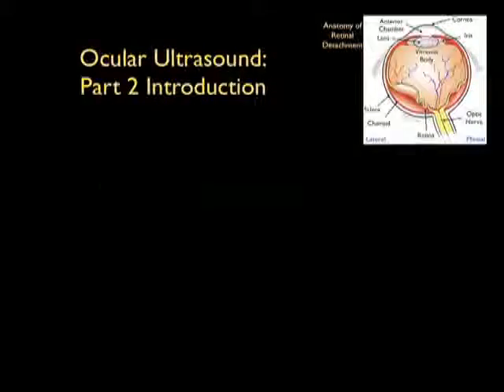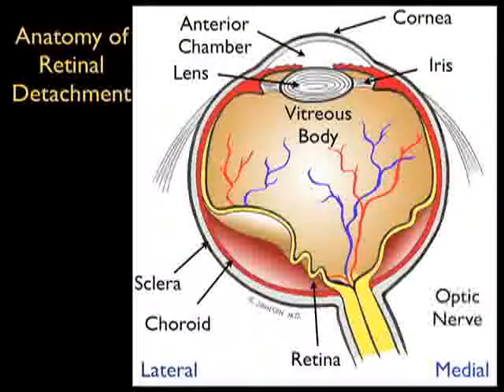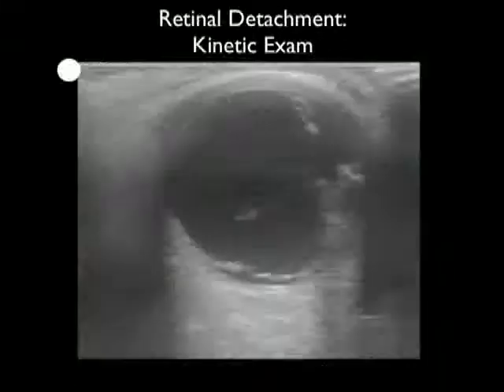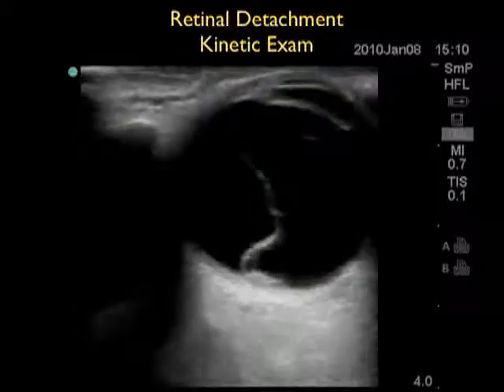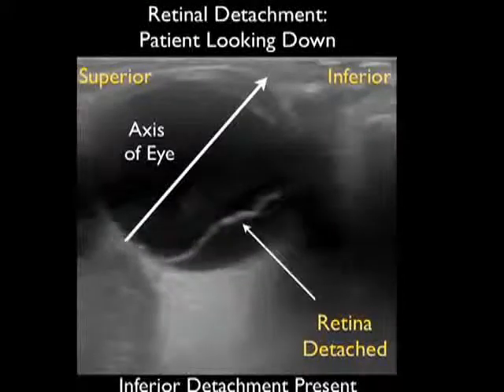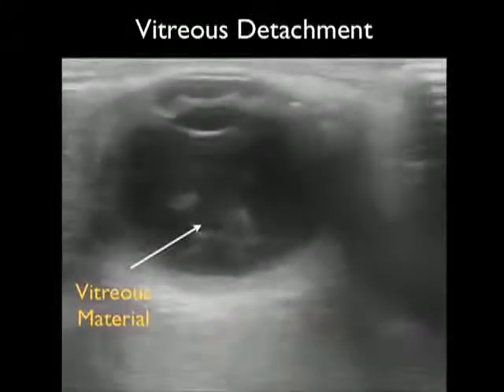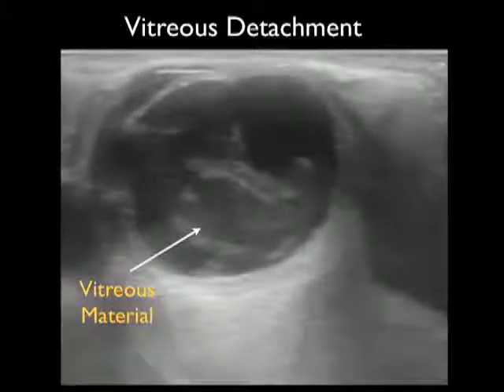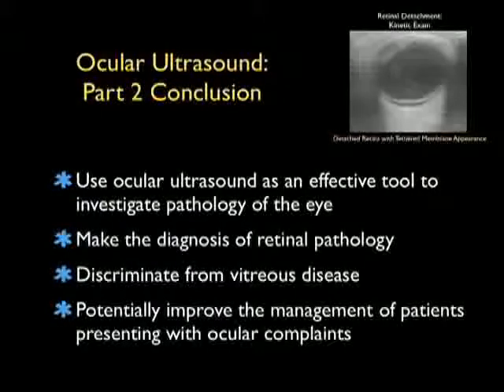How to: Case Study Ocular Ultrasound Part 2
Learn from Dr. Perera about How to: perform ocular ultrasound procedures with portable ultrasound in the second part of a two part series.